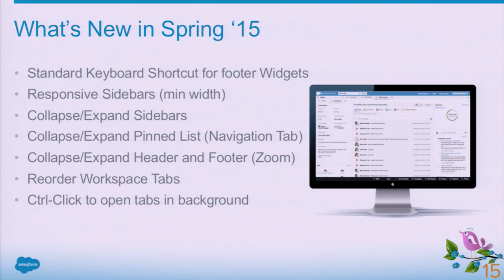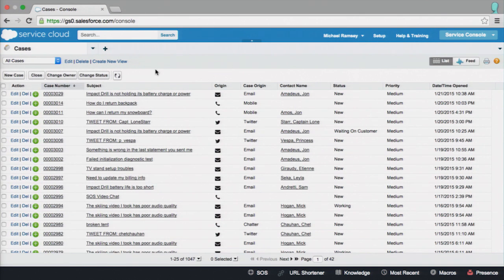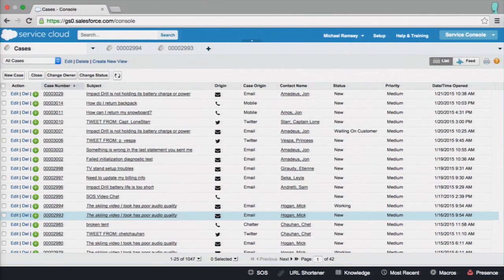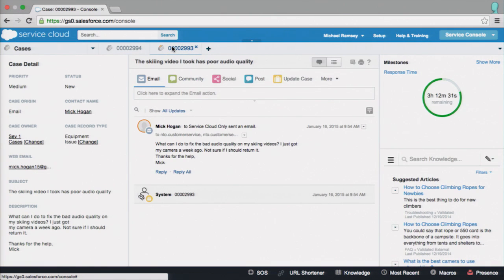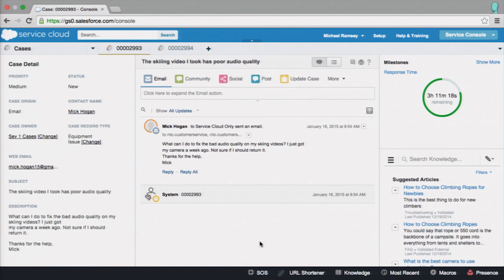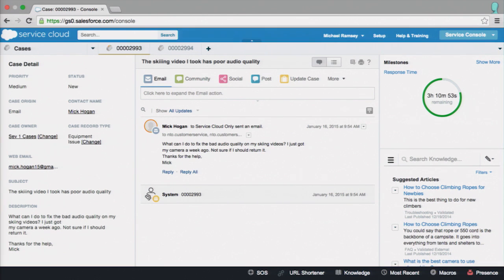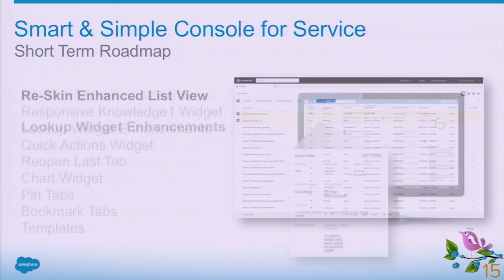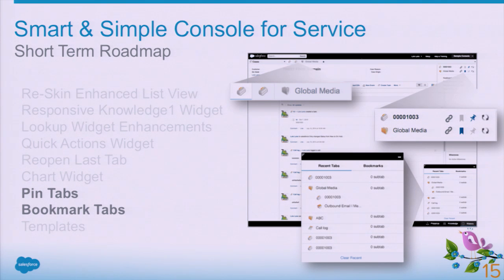Spring '15 - Service Cloud: Smart Agent Console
Join Michael Ramsey to hear all about what's new in the Service Console for Spring '15.